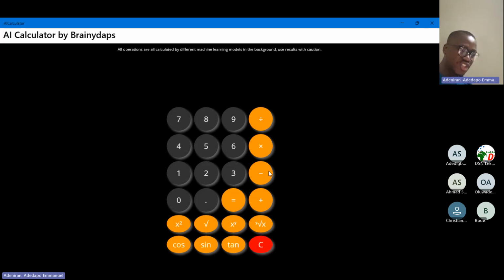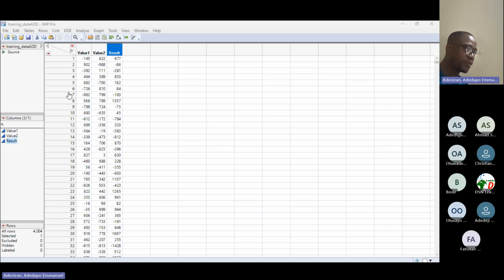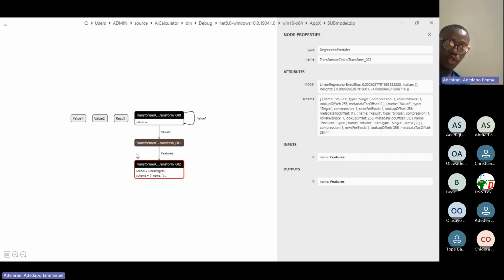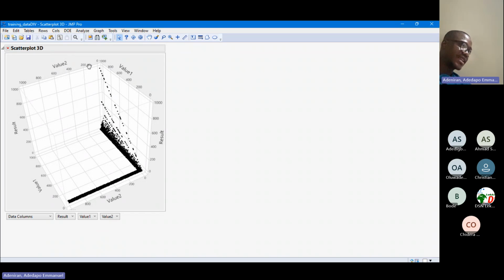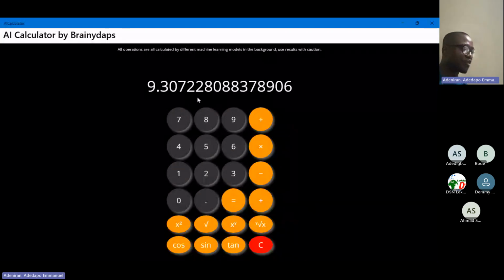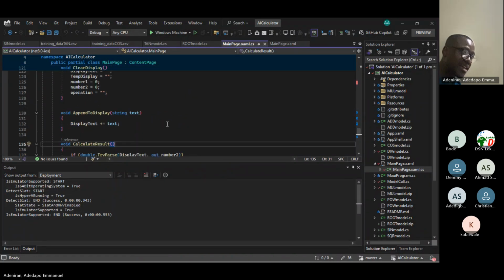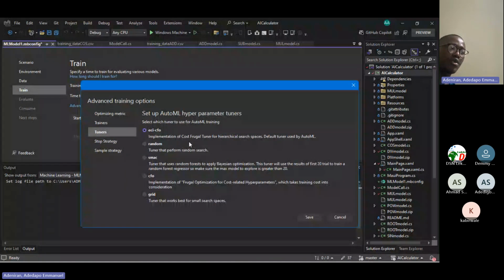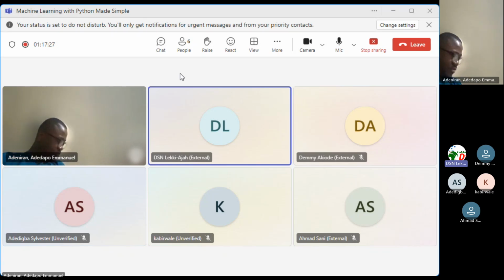Machine Learning made Simple by Adedapo Adeniran (Data Scientists Network) Webinar part 4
In this part of the webinar I showed a live demonstration of one of my AI softwares that is powered by multiple machine learning models working in the background making predictions for all the different mathematical operations. I walked through why some math operations were more accurate than the other, i also visualized the training dataset in a 3D scatterplot using JMP software, and i visualized the machine learning model files using netron software to show evidence that linear regression is being used by some of the machine learning models to make predictions in the background. I also gave a brief introduction to AutoML(Automatic machine learning) on visual studio 2022 to fast track the selection of the appropriate algorithm and the right hyperparameters tunings for the selected algorithm.

It was an information jampacked session, and i hope i made you love machine learning.

Below is the link to the source code of the AI software demonstrated during the webinar: